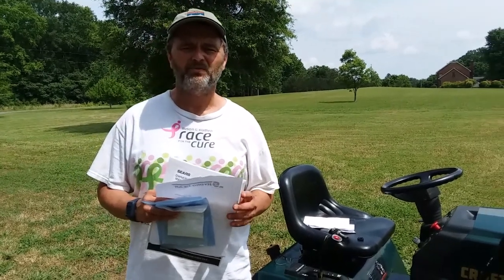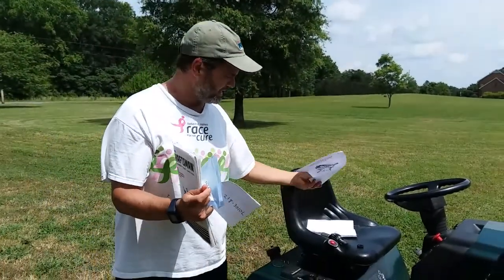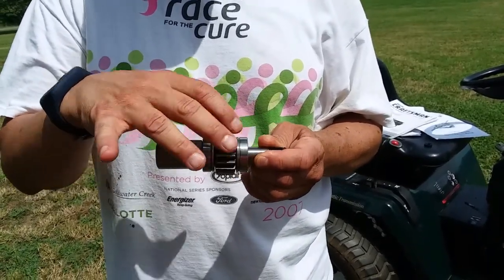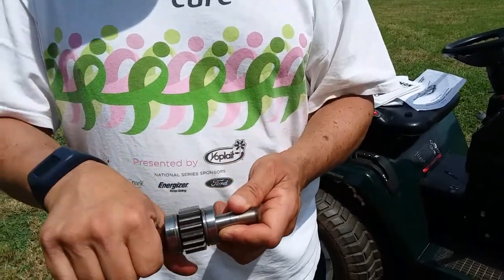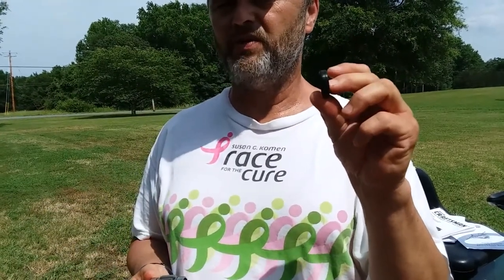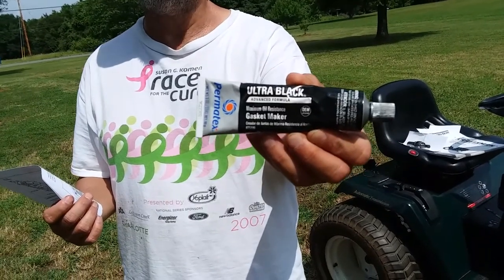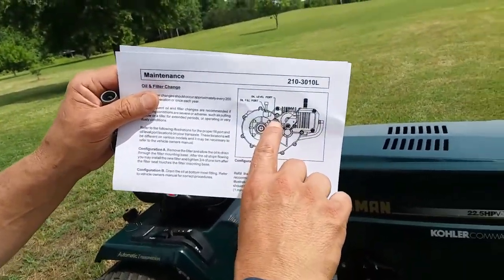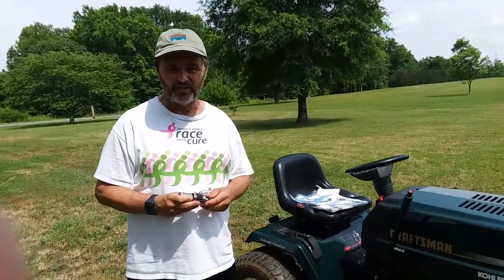Sears Craftsman Lawn Tractor 917.258910 HydroGear Transaxle Repair - Transaxle 150073 218-3010L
Review of repair of HydroGear 218-3010L transaxle